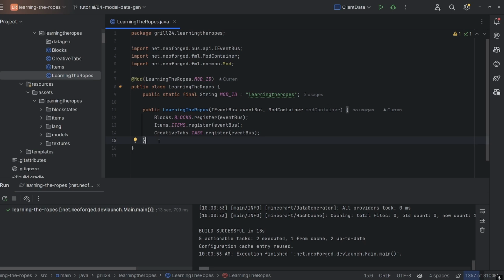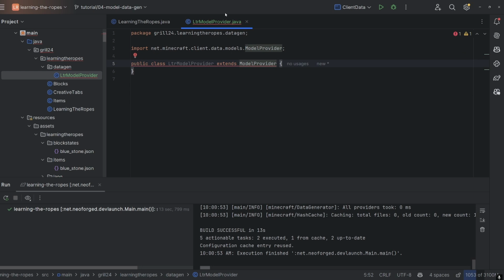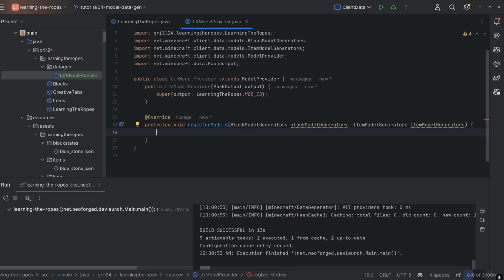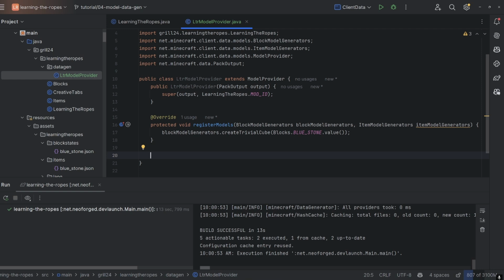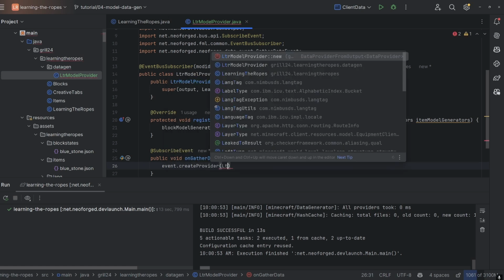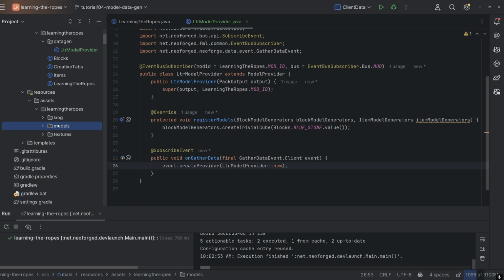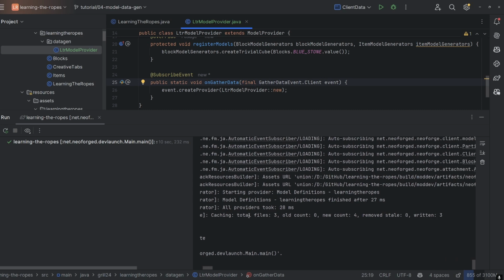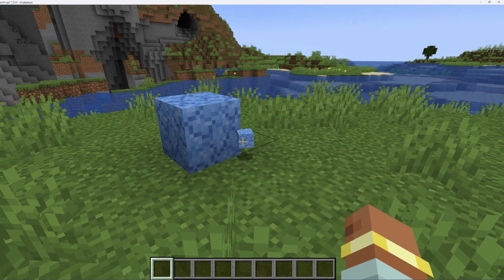#04 Model Data Gen - Minecraft Mod Development Tutorial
[NeoForge] [Minecraft 1.21.4]

This tutorial covers how to convert the render data that we created in tutorial #02 into programmatic data generation.